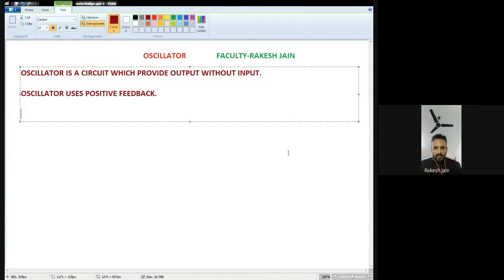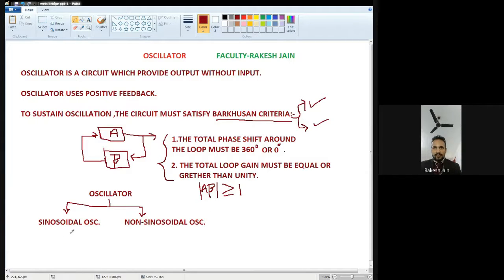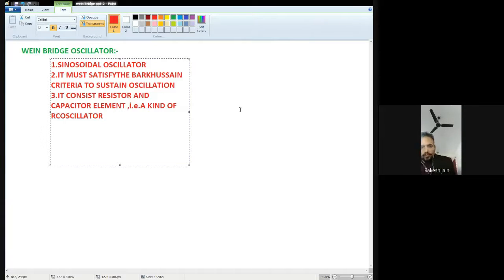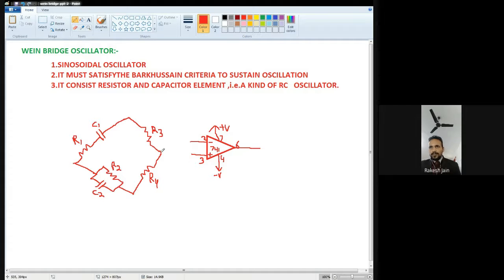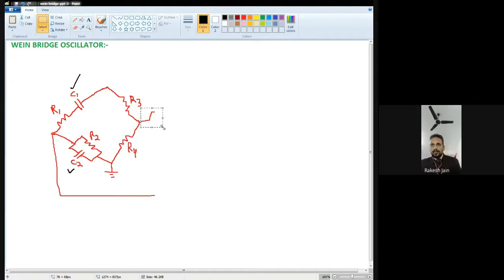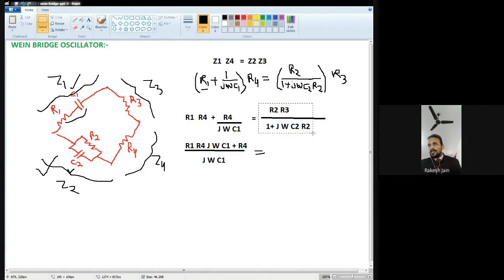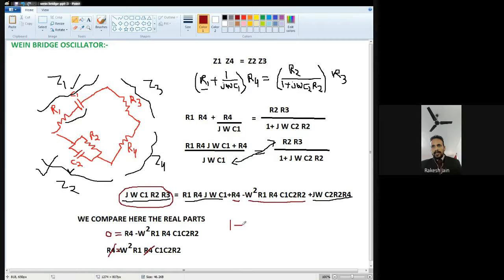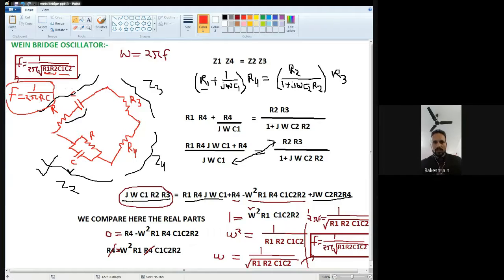Wein bridge oscillator derivation -Faculty -Rakesh Jain